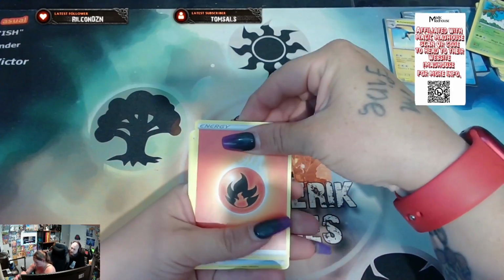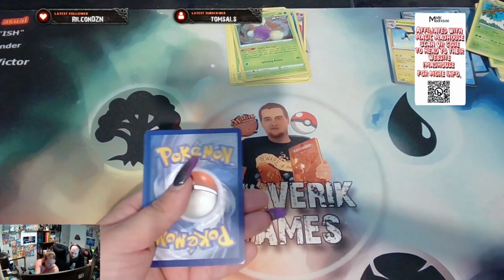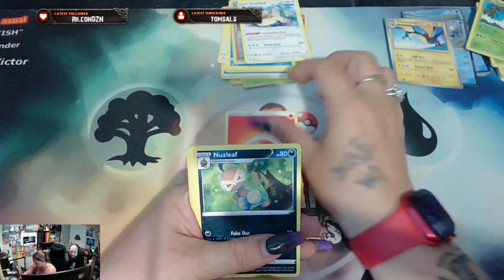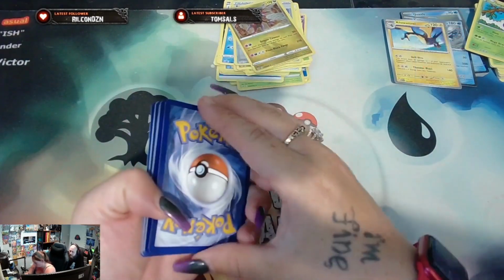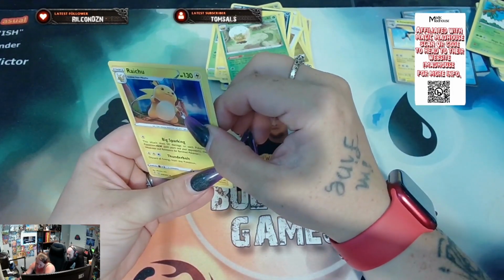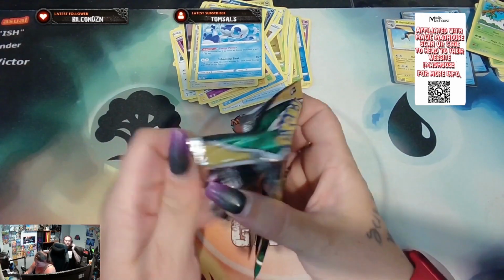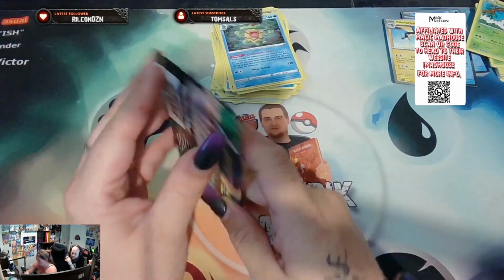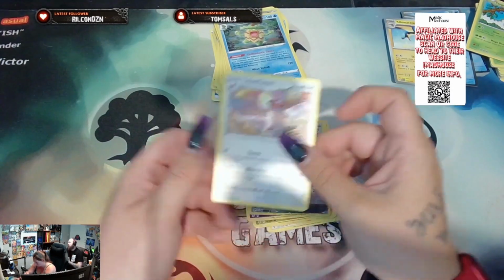Evolving Skies - On the hunt for them eevee/lutions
I let the wife open up her faviourite set of all time, evolving skies. We are on that hunt for them eevee and eeveelutions for her collection. Did we do well?? I shall let you decide.

Aim is to only open all the cards for this set and fill a binder full for the collection. No trading or buying. How did we do?

► Want to grab your own Pokemon to open head to magic madhouse using the link!

► Join Bulverik Games Discord:

► Check out the Cardmarket account to purchase all the spares opening live on camera: